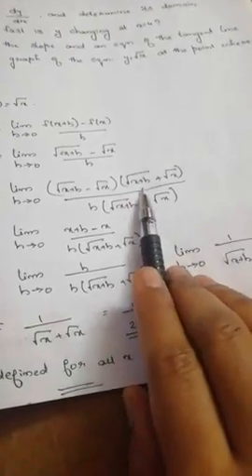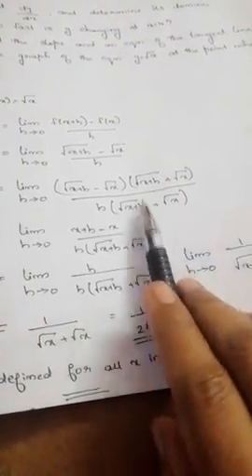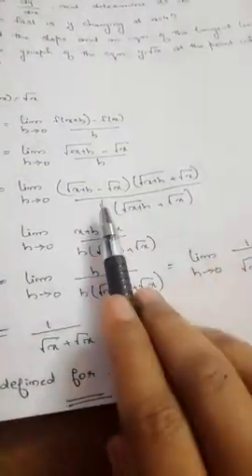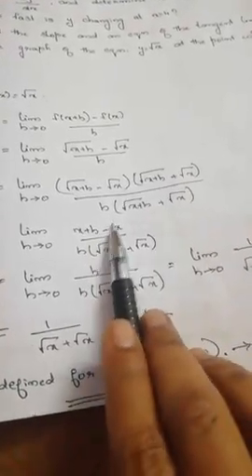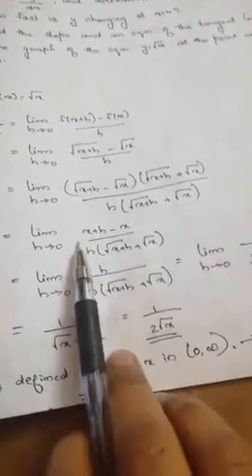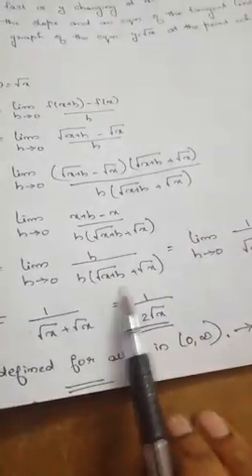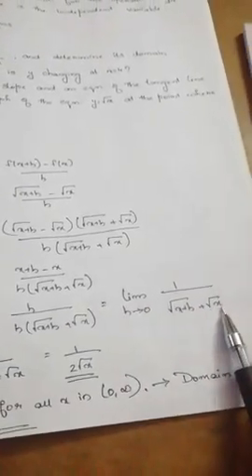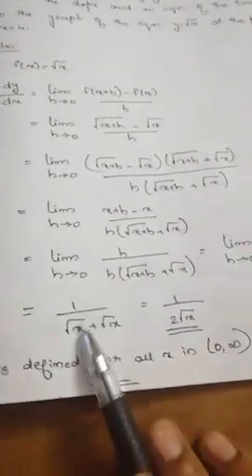MTS2B02- Session 1- Part 5 by Sucharitha R S ,Asst. Professor , SN College Alathur ,Palakkad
Tangents and Derivatives